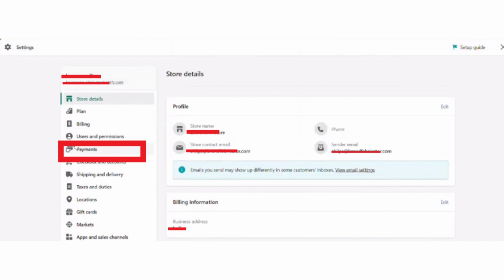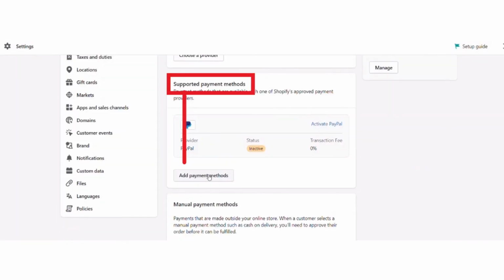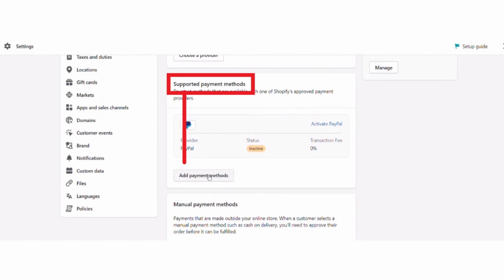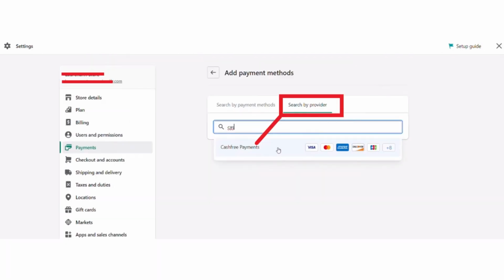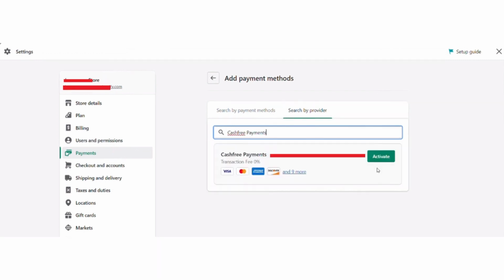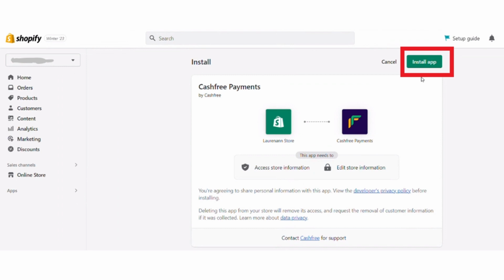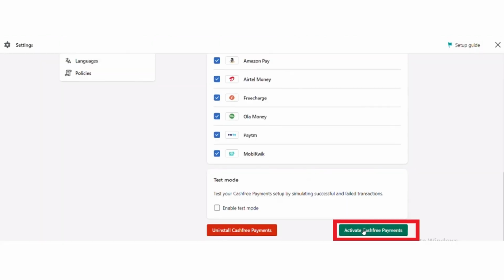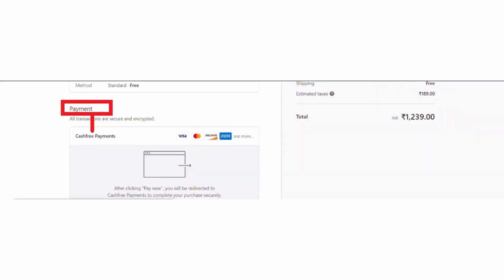Learn How Can You Add Shopify Cash Cashfree Payment Gateway (Step By Step Guide)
In this video tutorial we will walk you through step by step how can you add Shopify cash cashfree payment gateway?

How to Integrate Cashfree Payment Gateway with Shopify | Step-by-Step Guide

Are you looking to expand your Shopify store's payment options? Want to offer your customers a seamless and secure payment experience? Look no further! In this comprehensive video guide, we'll walk you through the process of adding the Cashfree payment gateway to your Shopify store. Cashfree is a trusted and efficient payment solution that will enable your customers to make hassle-free transactions, boosting your online business's credibility and success.

Video Highlights:

Introduction to Cashfree: Learn about the benefits of integrating Cashfree with Shopify, including quick and secure transactions, multiple payment methods, and enhanced customer trust.

Step 1: Signing Up for Cashfree: We'll guide you through the process of signing up for a Cashfree merchant account, providing essential information to get you started.

Step 2: Accessing Shopify Admin: Log in to your Shopify admin panel and navigate to the "Settings" section to begin the integration process.

Step 3: Adding Payment Provider: Discover how to find and add Cashfree as a payment provider in your Shopify dashboard.

Step 4: Configuring Cashfree Settings: Follow along as we demonstrate how to set up Cashfree within Shopify, configuring essential details like API keys, secret keys, and additional preferences.

Step 5: Testing Transactions: Ensure the payment gateway works flawlessly by conducting test transactions, guaranteeing a smooth experience for your customers.

Step 6: Going Live: Once you're confident in the integration, learn how to make the Cashfree payment gateway live on your Shopify store.

Troubleshooting Tips: Encounter a hiccup? We've got you covered with troubleshooting suggestions for common integration issues.

Benefits of Cashfree for Customers: Explore the advantages your customers will enjoy, such as various payment options (credit/debit cards, net banking, UPI, and more) and a secure, user-friendly checkout process.

Boosting Business Credibility: Discover how offering a reliable payment gateway like Cashfree can enhance your business's credibility and attract more customers.

Conclusion: Summing up the integration process, we'll highlight the key takeaways and the positive impact integrating Cashfree can have on your Shopify store's success.

Don't miss out on optimizing your Shopify store's payment options! Watch our step-by-step guide and take your online business to new heights with the seamless integration of Cashfree's payment gateway. Get ready to elevate your customer experience and drive higher conversions today!